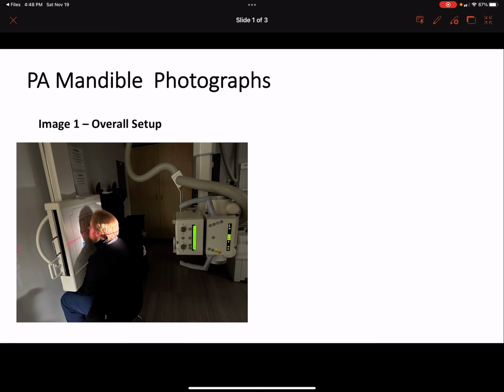Positioning Project Chpt # 11_Albrechtson